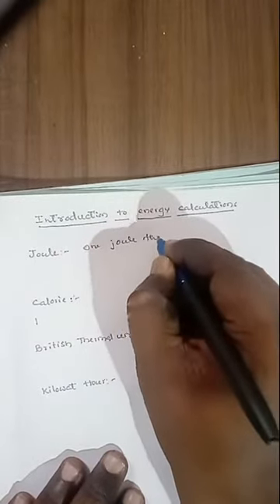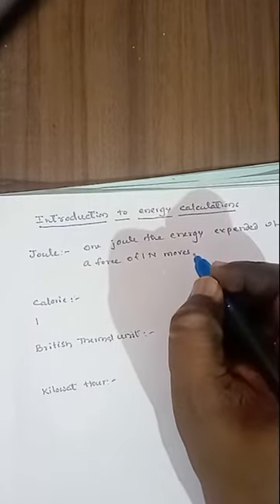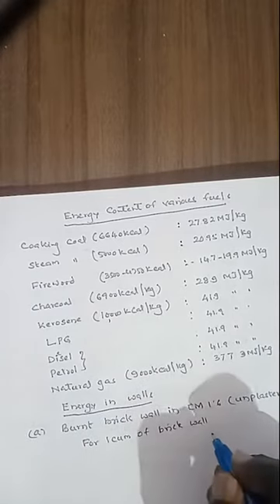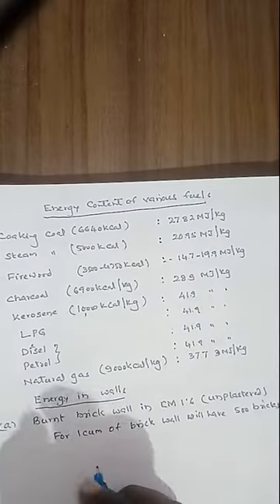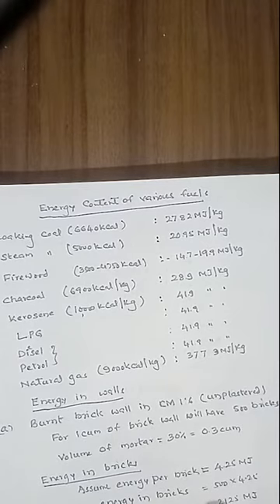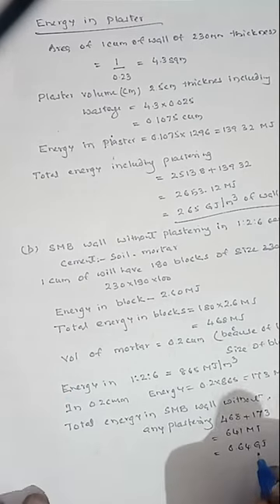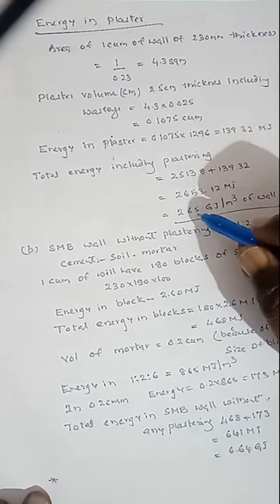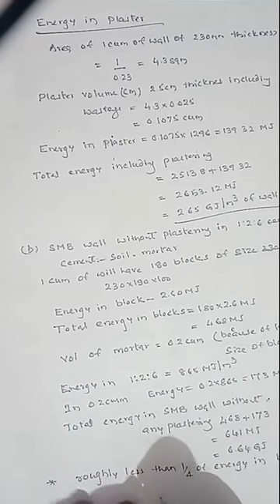4 June 2020 energy in building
energy calculations in building